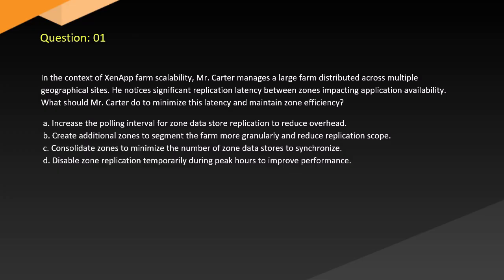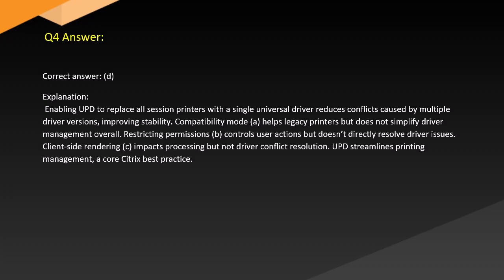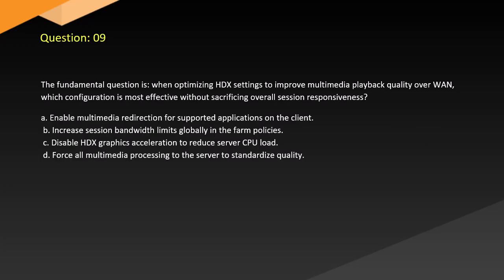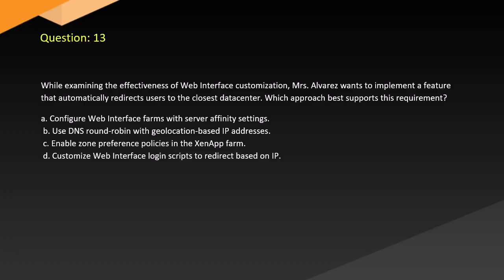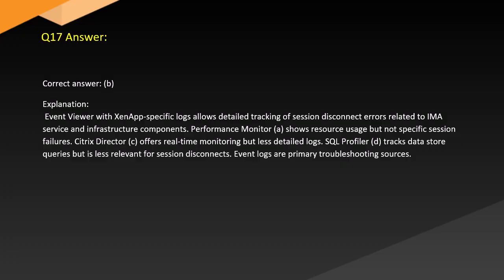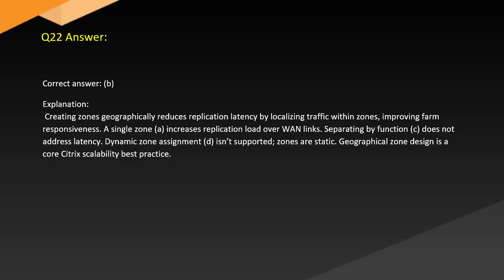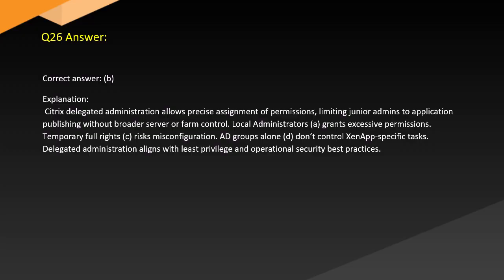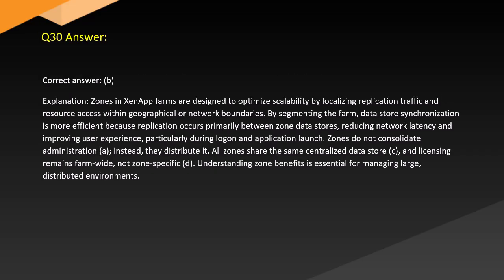1Y0 A22 Citrix XenApp 6 5 Advanced Administration